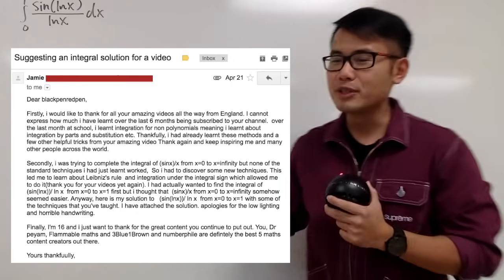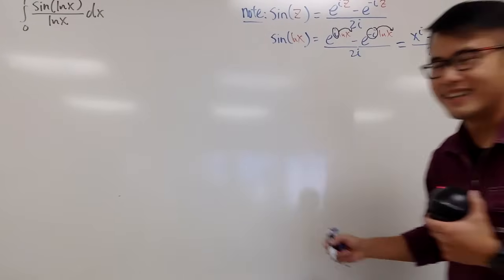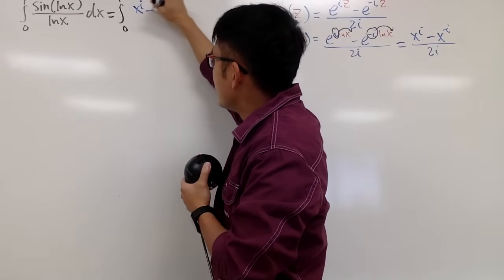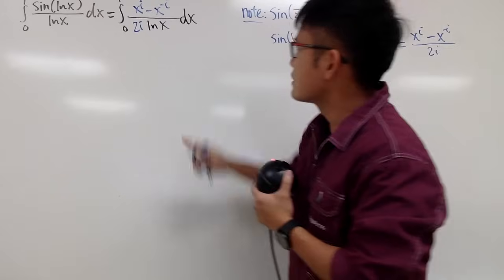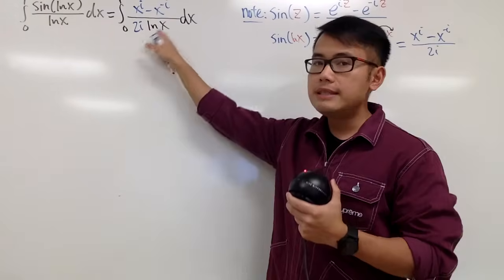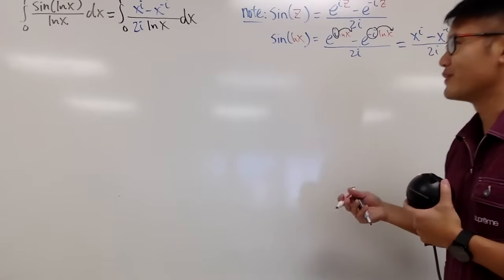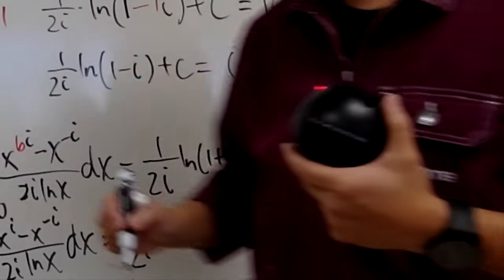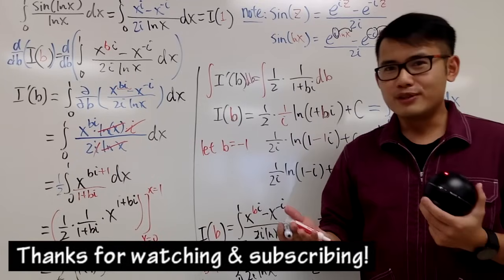Supreme Integral with Feynman's Trick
We will do the integral of sin(ln(x))/ln(x) from 0 to 1 by using Feynman's Trick (aka differentiation under the integral sign). This is also closely related to the Dirichlet Integral, which is the integral of sin(x)/x from 0 to inf.